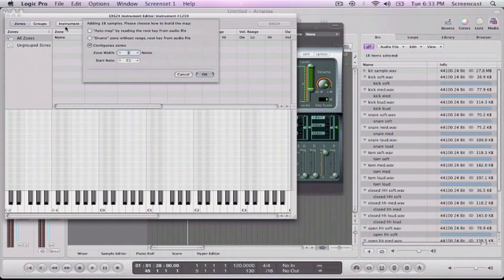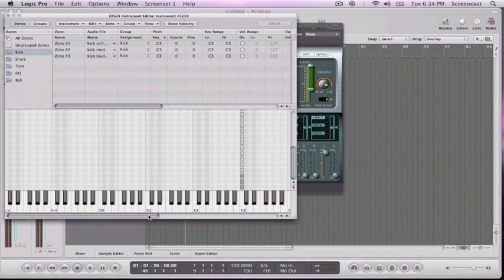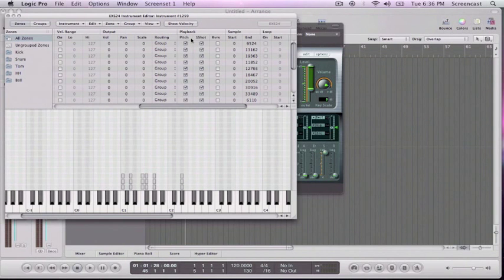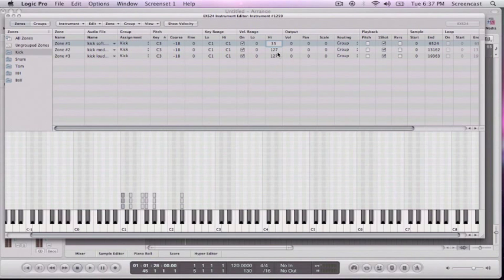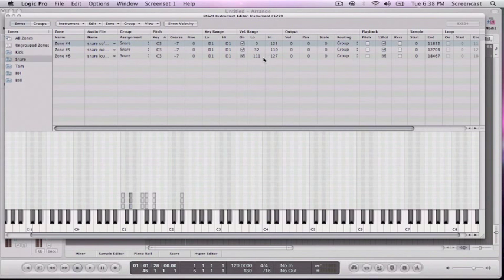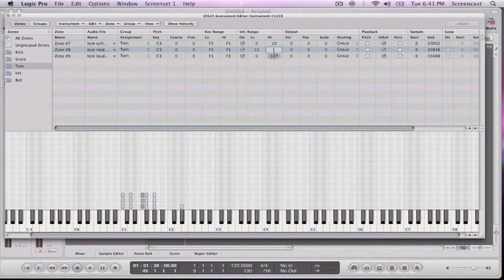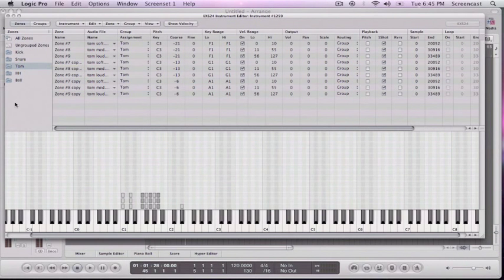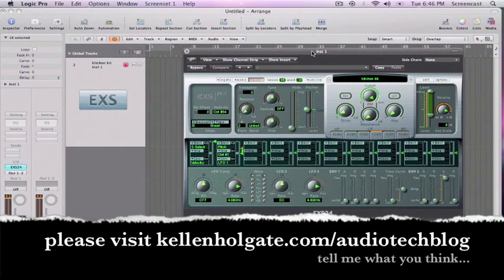Logic EXS24 : Creating Your Own Multi-Sampled Instrument Part 2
for an in depth write up and access to my other tutorials.

With a little patience and time, you can create new instruments to add new sounds to your arsenal. In this video, I take some random items from my house and sample them, then we go into Logic, and we create a new drum instrument from the samples.